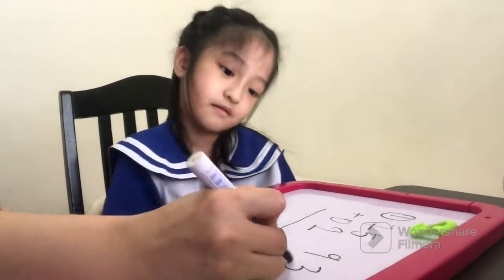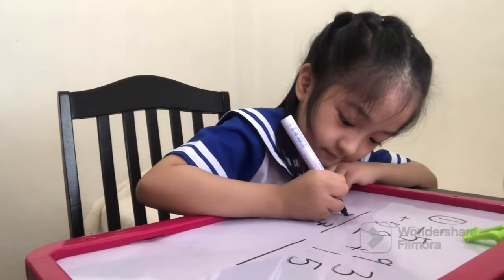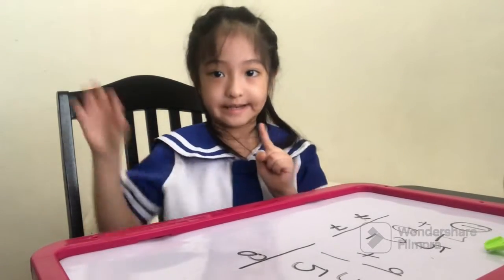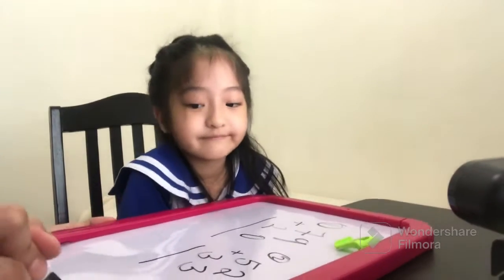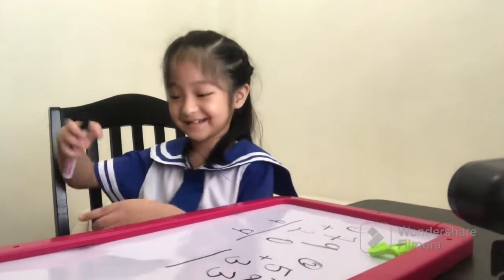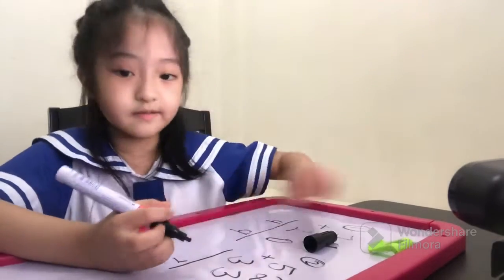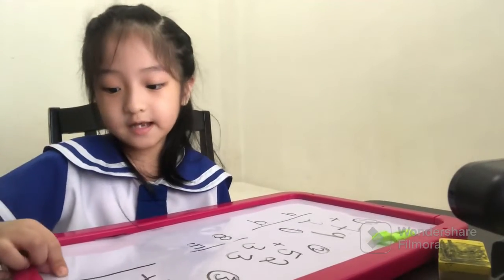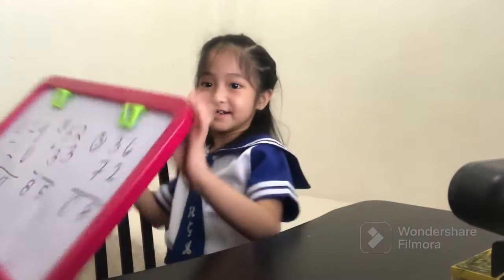Kindergarten 2 Addition Strategy by Yassy | Reading is Fun | Me as a Flight Attendant